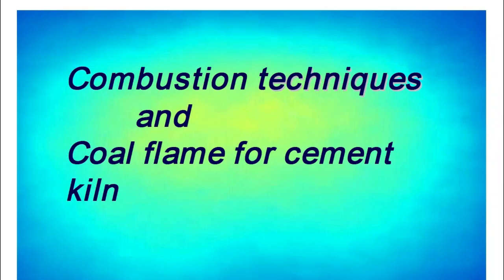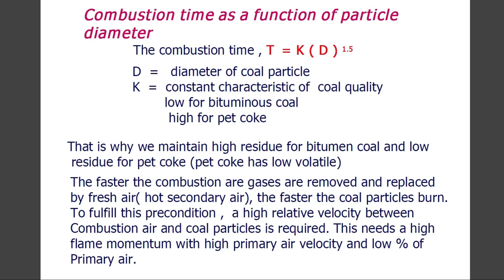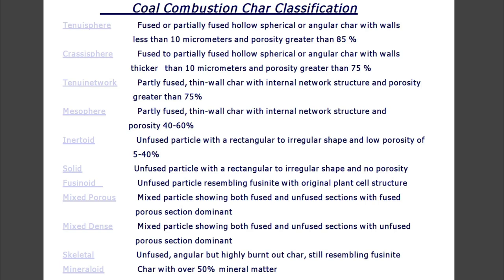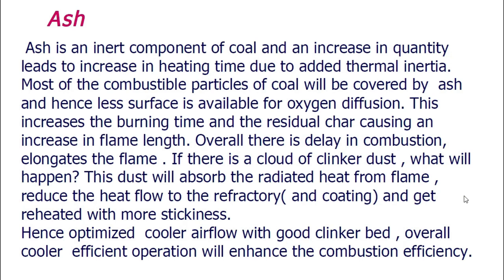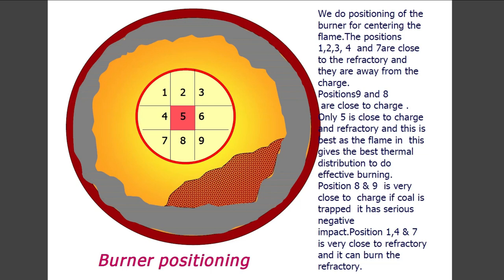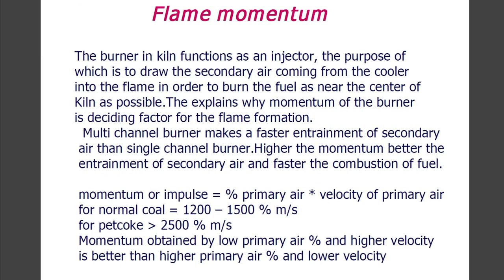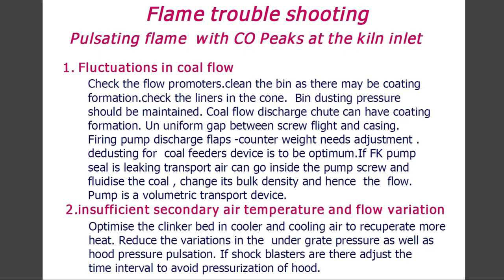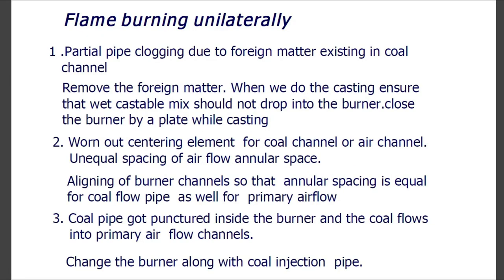Kiln fire process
Kiln fire process burners kiln cement maintenance coal vibrationalalignment ballmill vrm bagfilter cooler ESP Clinker TA duct